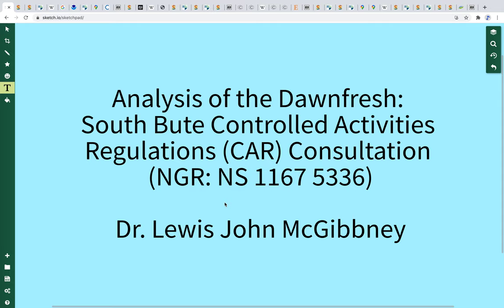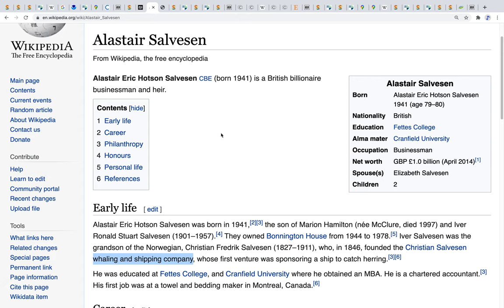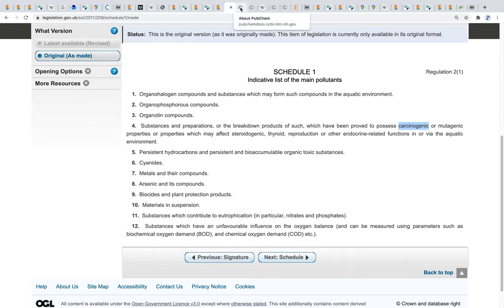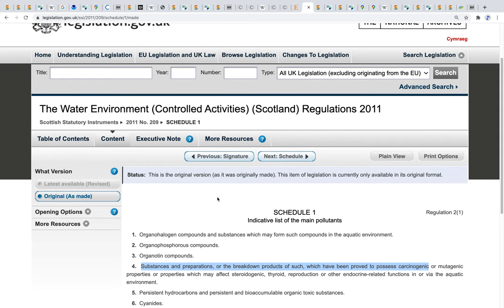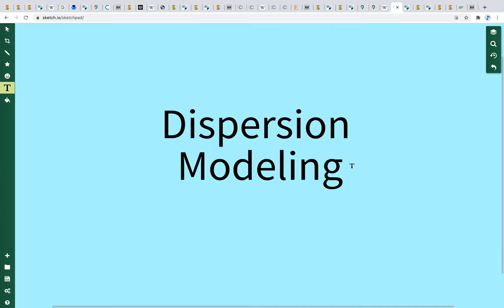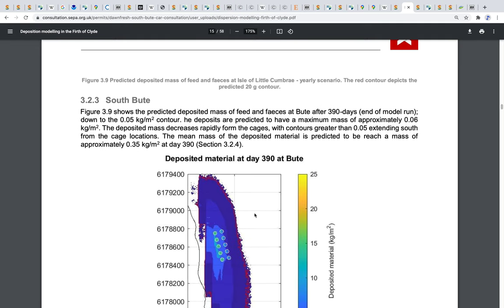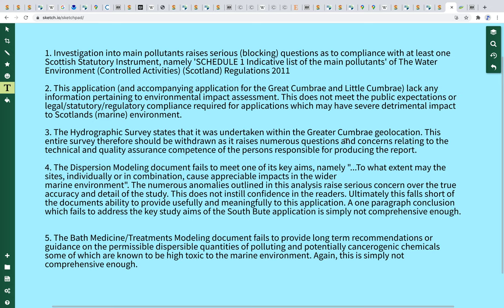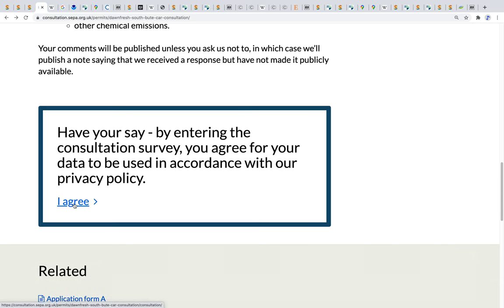Analysis of Dawnfresh Farming Ltd: South Bute CAR Consultation NGR: NS 1167 5336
This video provides an analysis of the South Bute Controlled Activities Regulations (CAR) Application (NGR: NS 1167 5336) which can be viewed

Since posting this video I noticed that I misspelled Dawnfresh a few times. Apologies about this.

Dawnfresh Farming Ltd. is applying for permission for a new CAR licence to operate a new marine Rainbow Trout farm in the waters off the Island of Bute, the site lies off the south eastern coast of the island to the south of Kilchattan Bay. The  New  CAR  licence  will  enable  the  company  to  operate  10  x  120m  circumference  pens  at  a  maximum biomass of 2,500T within a 75m x 75m mooring matrix. The application also seeks permission to use bath treatments Cypermethrin, Deltamethrin and Azamethiphos. No in-feed medicine has been applied for in this application.

Raw research resources used in this video